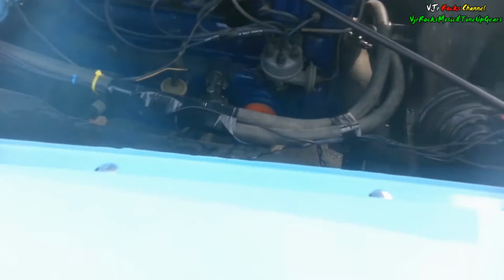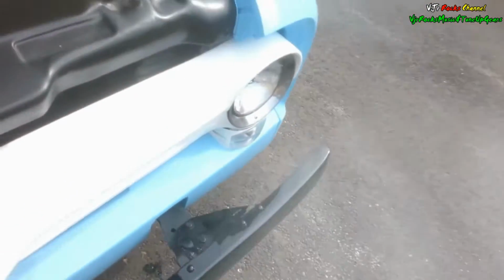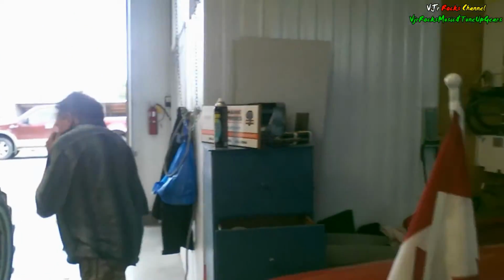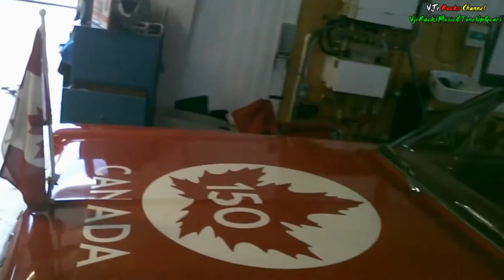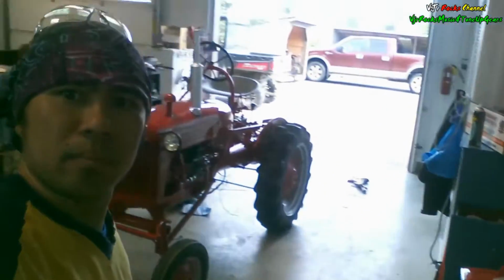Ford F100 "1956 " Test Driving the Newly Restored F100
Here is the beautiful newly restored 1956 F100  , this truck is originally from USA  and then was delivered in Alberta Canada, and  now rocking again.. check this out. don't forget to subscribe my channel. thanks all.